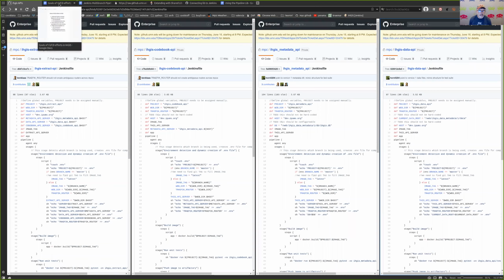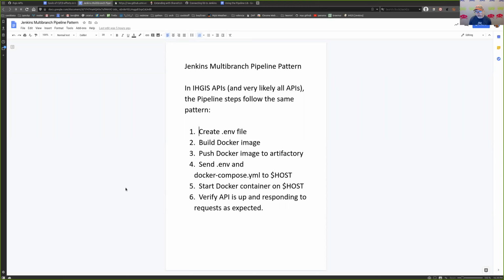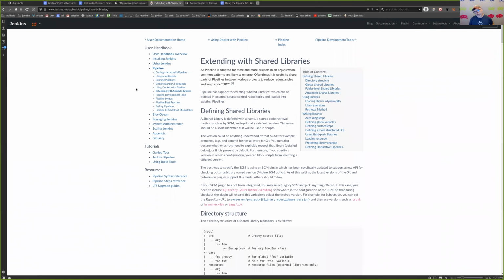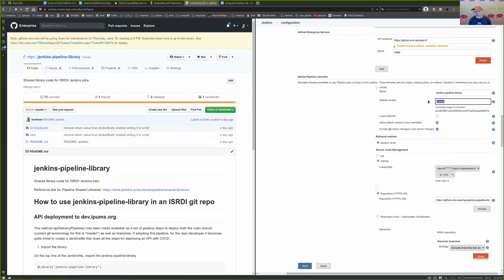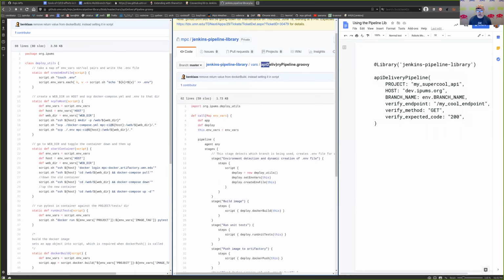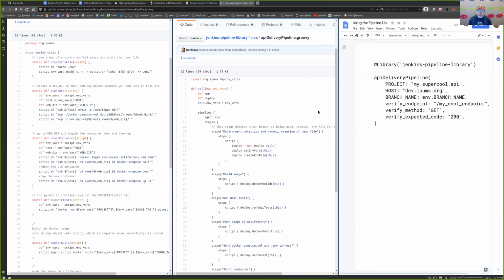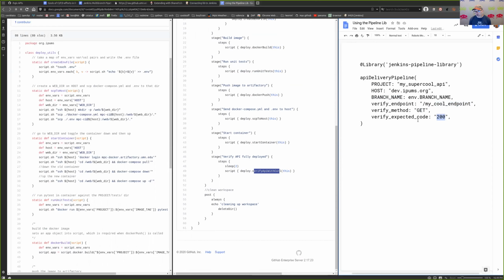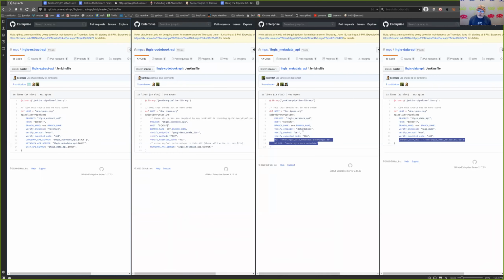Jenkins Shared Library for ISRDI IT use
We have common patterns in how we deploy things via Docker and Jenkins. Oftentimes it is useful to share parts of Pipelines between various projects to reduce redundancies and keep code "DRY".

Pipeline has support for creating "Shared Libraries" which can be defined in external source control repositories and loaded into existing Pipelines.

This is a talk to describe how I've built support for shared libraries in ISRDI's IT efforts.